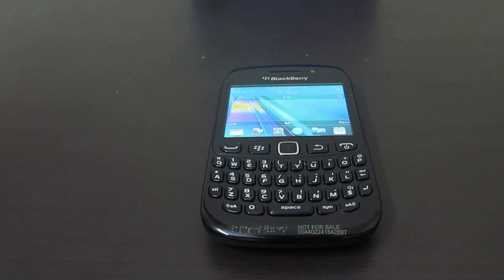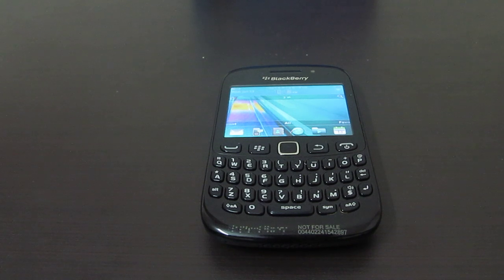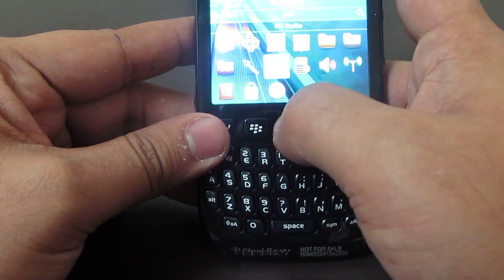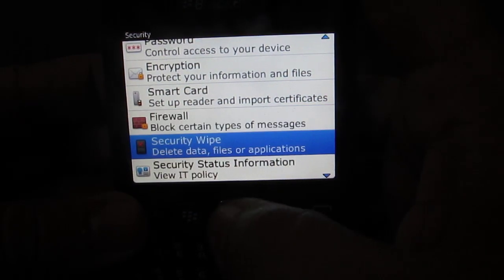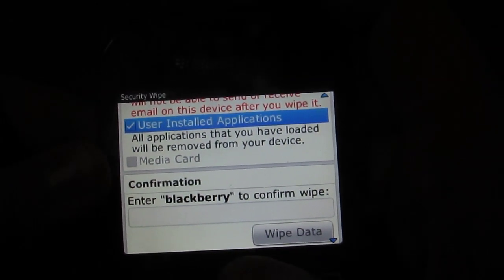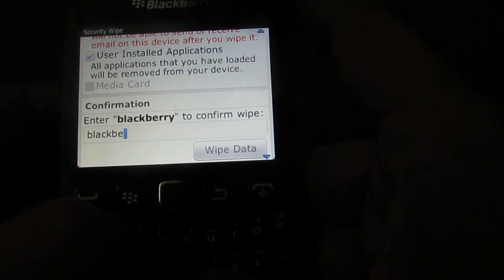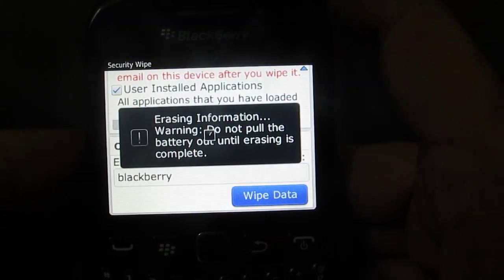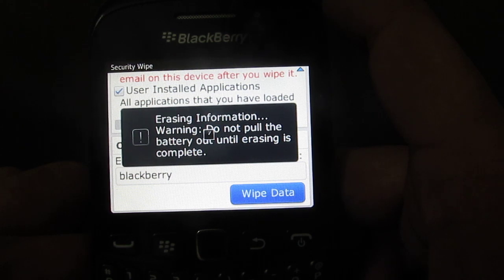Erase All User Data, Apps on Any Blackberry Phone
This is a demo video done on blackberry curve 9220 to show you how you can delete all user data on any blackberry phone. The procedure remains the same.